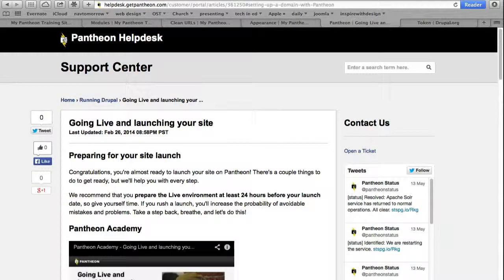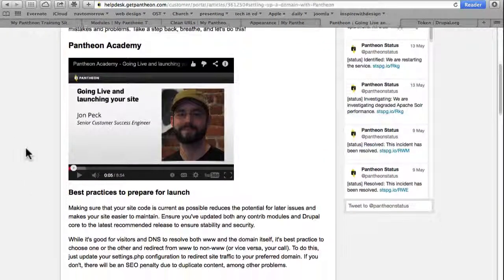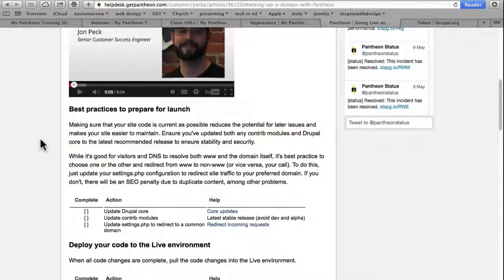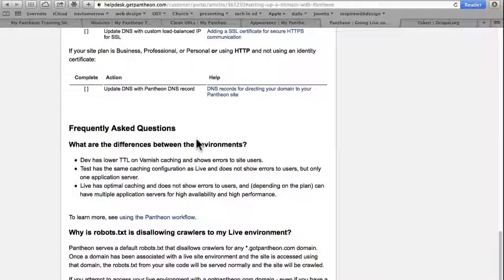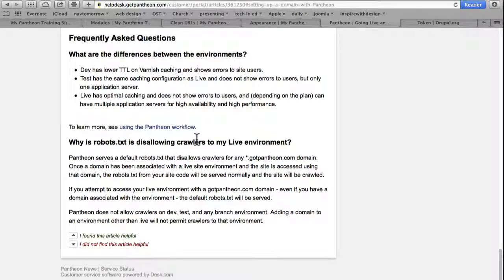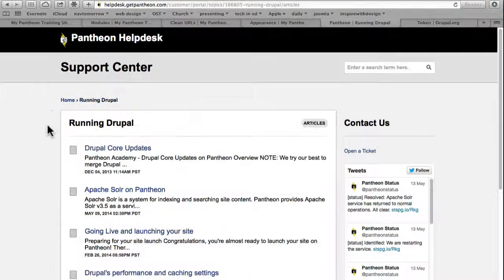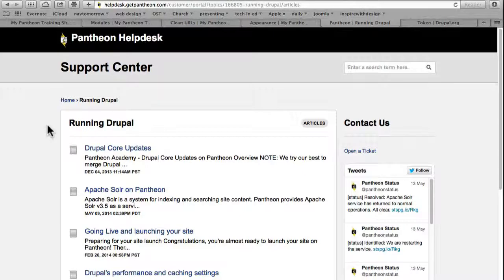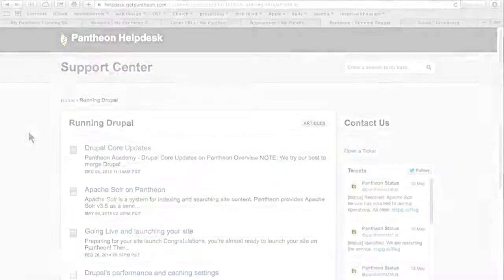#7. Getting Support from Pantheon